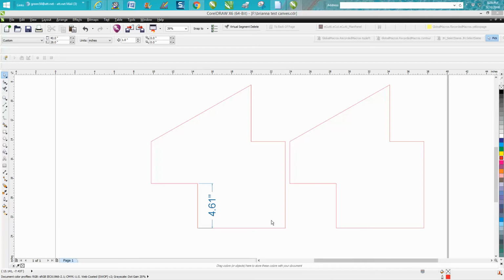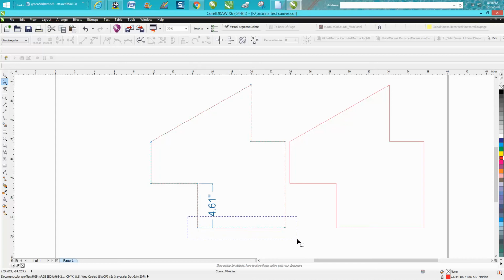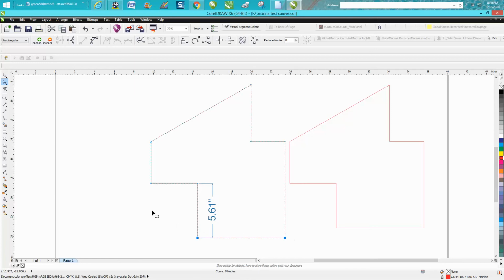Corel Draw Tips & Tricks Move a node to a point that you want part 2